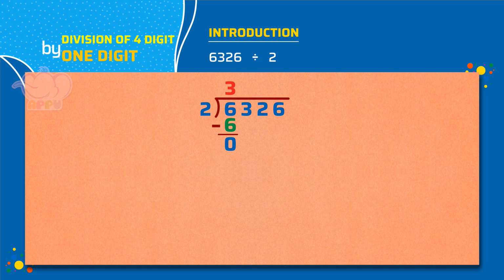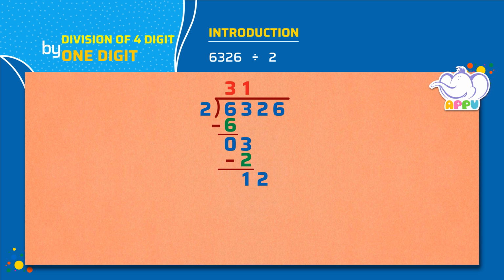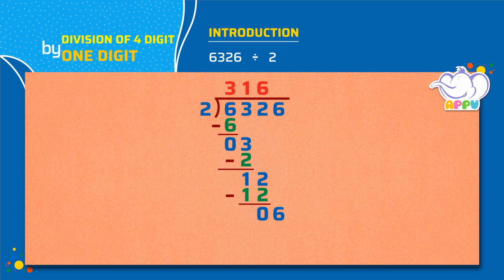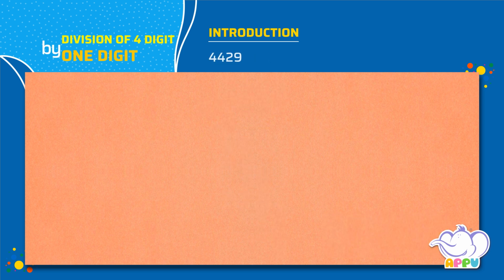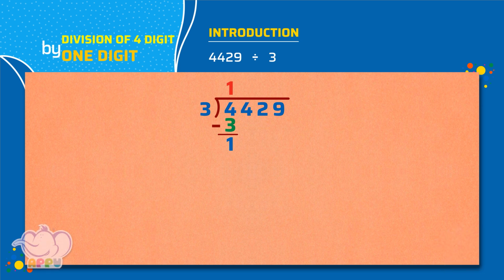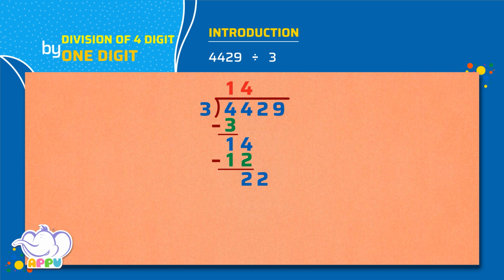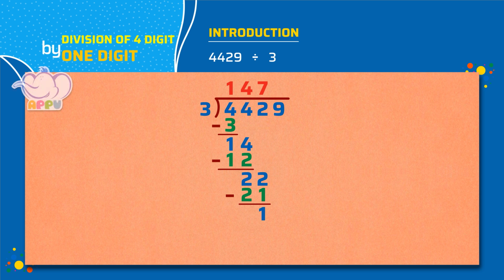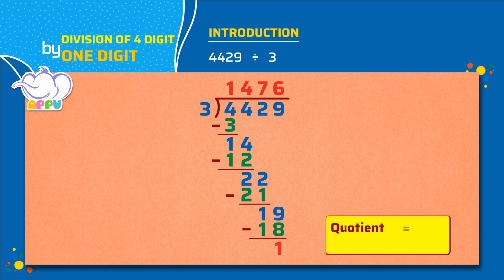G4 - Module 8 - Intro- Division - 4 Digit by 1 Digit - Level 1 | Appu Series | Grade 4 Math Learning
Welcome to Grade 4 - Math! Walk into the world of division with Appu and Tiger and discover how to split up large numbers. Start with 4-digit numbers divided by 1-digit numbers and develop key skills in problem-solving and logical reasoning as you go! Happy learning to you!